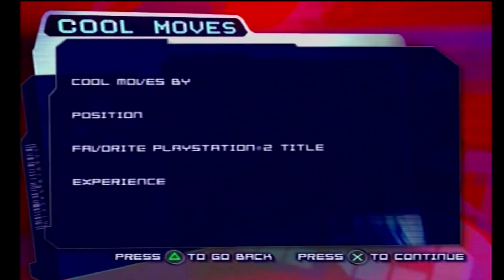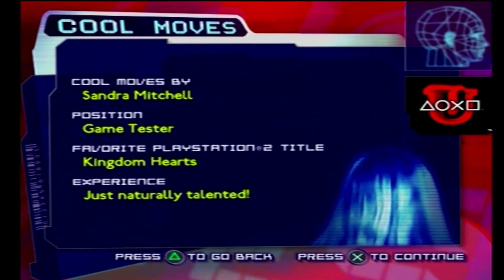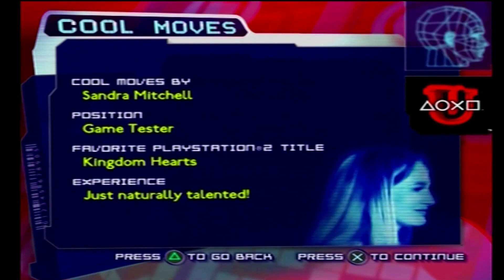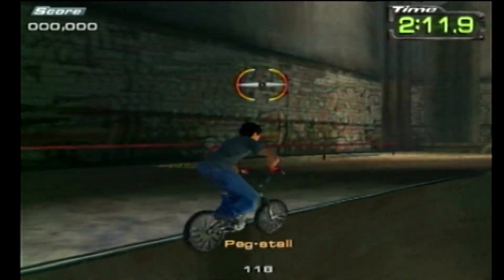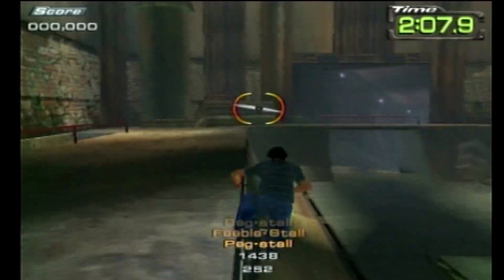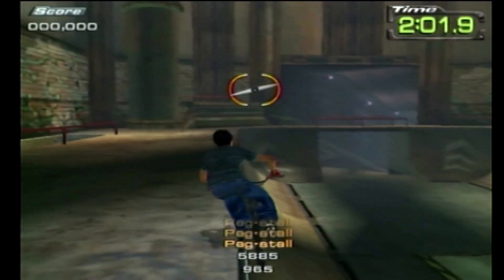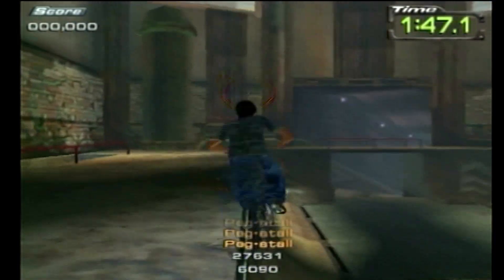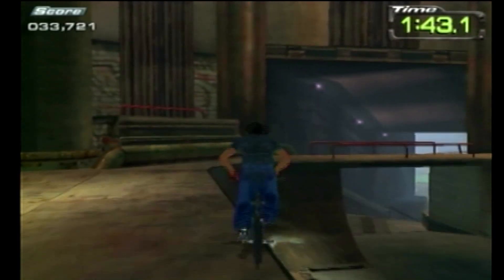Cool Moves Gravity Games Bike